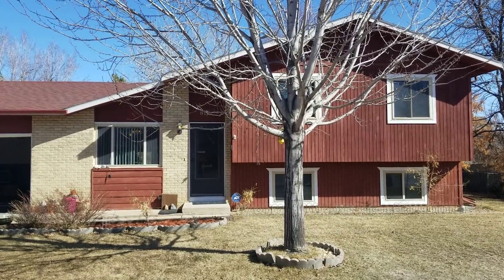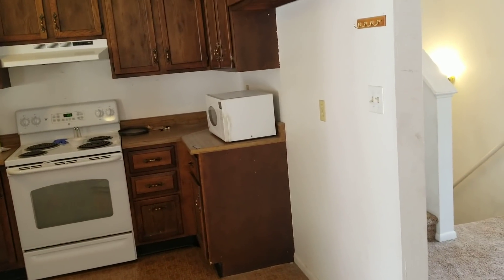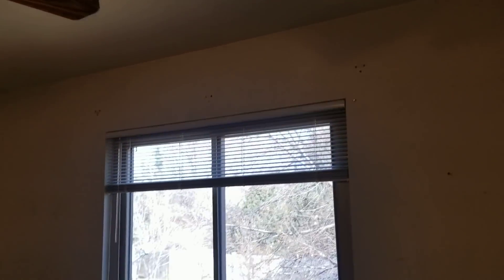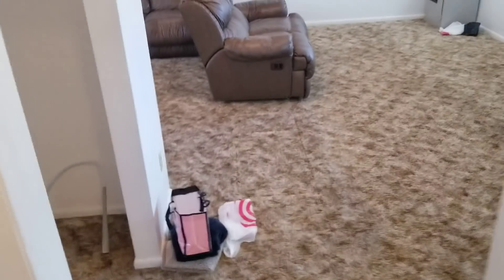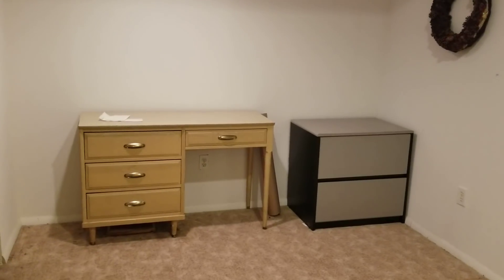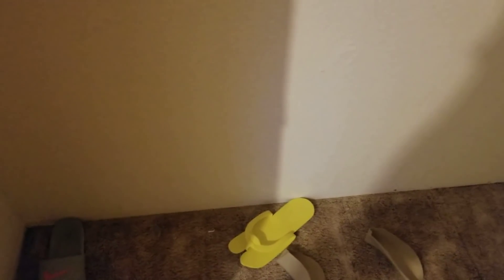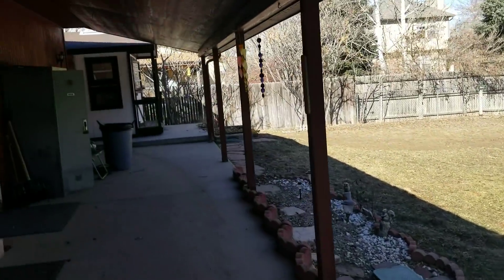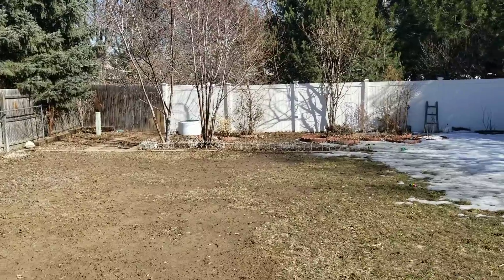New House Flip First Look: Cool 4 Level, Great yard, Bought from a Wholesaler 3/3/2020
I just bought this house from a wholesaler for $241,800. It is a 4 level that needs very little work but has some character. We have flipped a number of four levels and tri levels and this one is one of my favorites. It has big rooms, good floorplan, and a lot of potentials.

I am hoping we can get all the work done for less than $25,000 since we are doing mostly minor stuff except for the kitchen. We will have another $25,000 to $30,000 in selling, financing, and carrying costs as well, and I think it will be worth $330,000 when we are finished with it.

We plan to paint everything, replace the flooring, replace the fixtures, and maybe the doors. The windows are new and the bathrooms can be saved which saves a ton of money!

Join the InvestFourMore Insider to get access to Insider-only AMA's, podcasts, newsletters, and advanced real estate calculators
The best way to get in contact with me is through the Insider. I answer any question asked there.
Mark has been a real estate investor and real estate agent since 2001, after graduating from the University of Colorado. Mark has flipped over 180 houses and routinely flips 20 to 30 houses a year. Mark owns 20 rentals properties as well including a 68,000 square foot strip mall. Mark is the managing broker and owner of Blue Steel Real Estate. Mark is also a member of the Forbes Real Estate Council.